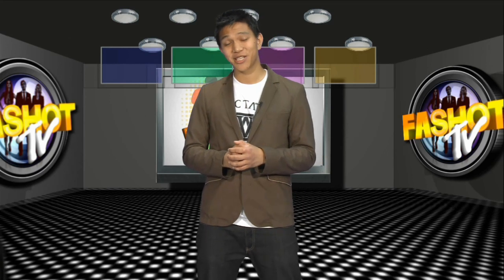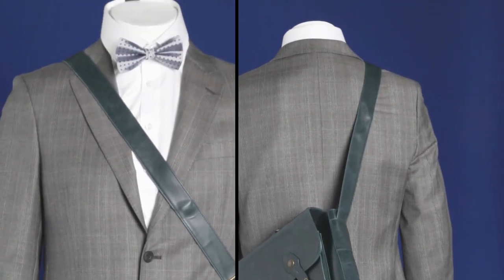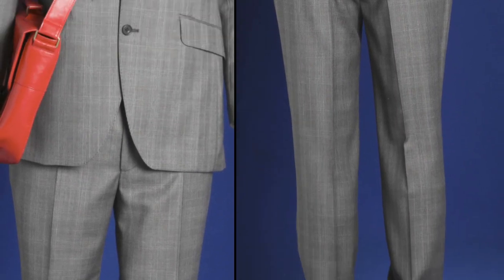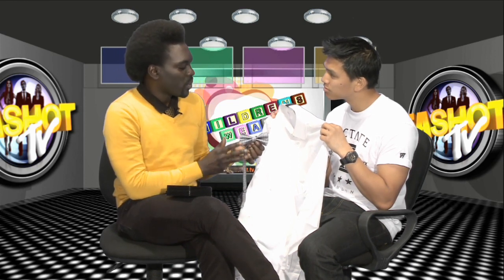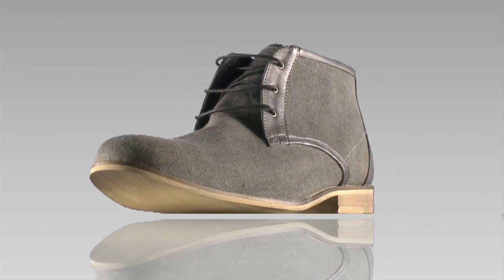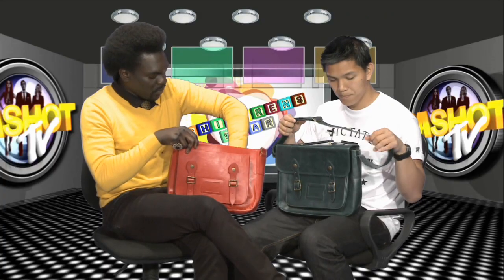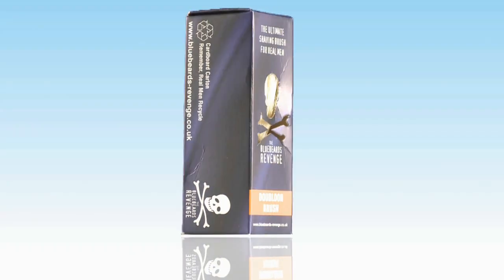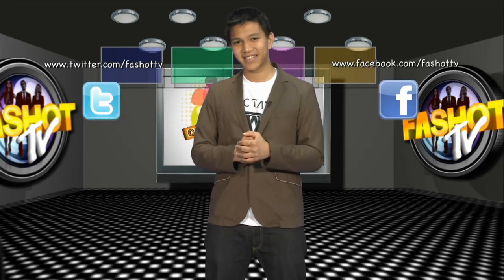Fashot.TV Asia: Menswear: The Tailored Look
Sharpen up your style with this week's menswear brands Austin Reed as we show you how to perfect the tailored look